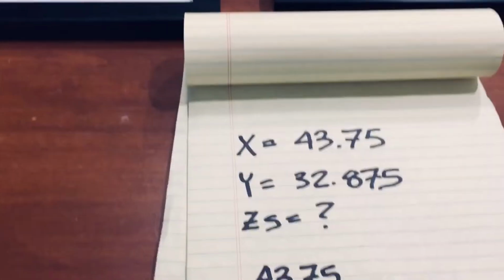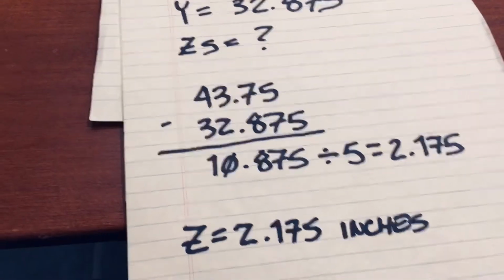RECORDING STUDIO MATH: Or How I Learned To Stay Busy During A Global Lockdown.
Remember high school algebra?

Math has always been at the foundation of audio production.  From calculating variances in tape speeds, determining the time of a beat at a specific BPM, or converting milliseconds to Hertz.  The physics of sound and audio production are studies in the practical application of math and algebra.

So is hanging artwork in your recording studio.

We hope that you and your loved ones are safe, healthy, and happy.  Be good to each other!

Peace, Love & Ringo,

chaz